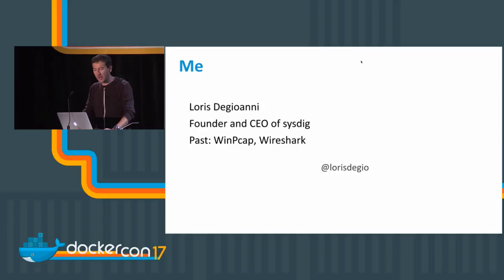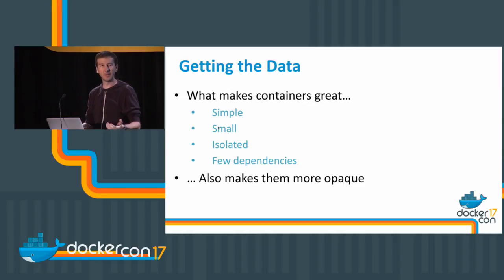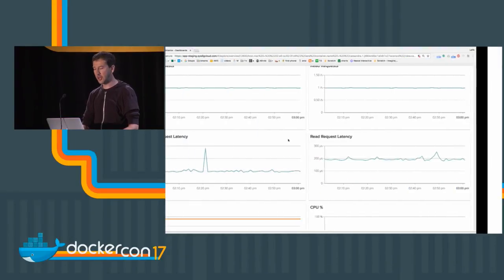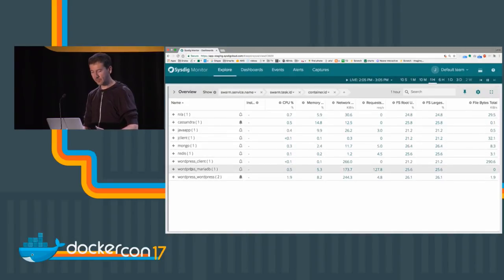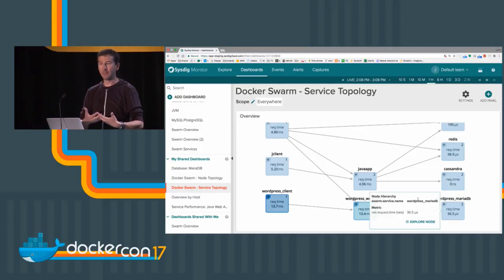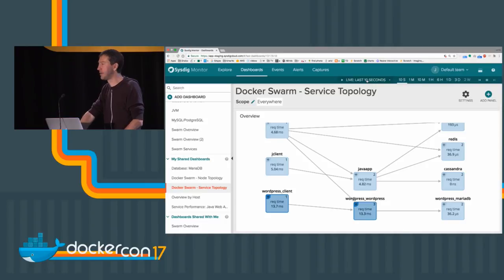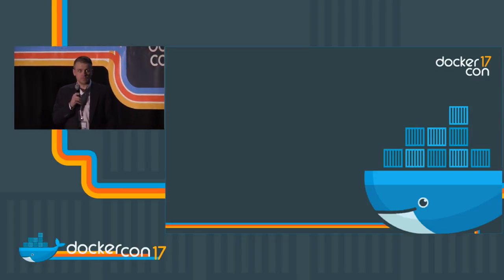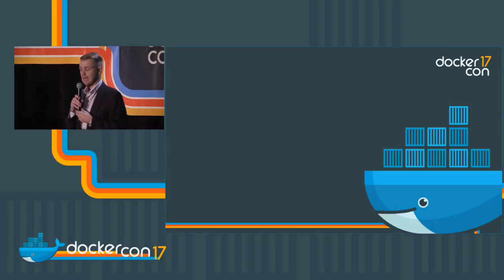Swarm Monitoring: Best Practices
Pushing container-based applications into production will radically change the way you monitor & troubleshoot your environment. You'll have to adapt to both a new set of technologies and a new set of practices in order to effectively complement your Docker strategy with a new monitoring approach. In this session we'll cover the key elements of your new monitoring strategy, including: *How do you instrument Swarm managed containers effectively, taking into account best practices and the dynamic nature of containers? You need to monitor application components, not just Docker containers. How will you make that happen within a unified monitoring approach? *How should you monitor services built on top of containers? what metrics become more relevant in docker-based environments? *How do you construct alerts most effectively? how do you troubleshoot containers that are rapidly coming and going? *How do you isolate data for particular teams for the purposes of more effective monitoring and greater security? The session will focus on demonstrating both open source and commercial tools that can help you solve these new challenges. You'll walk away with concrete recommendations that you can immediately put to work in any scale environment."